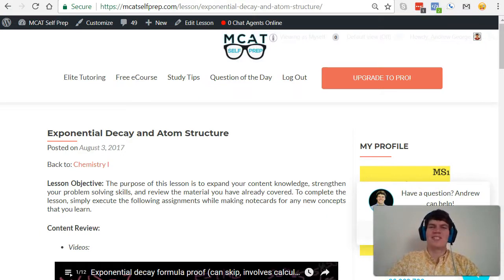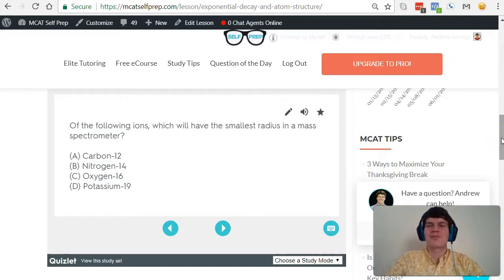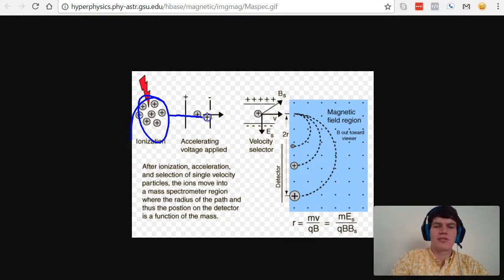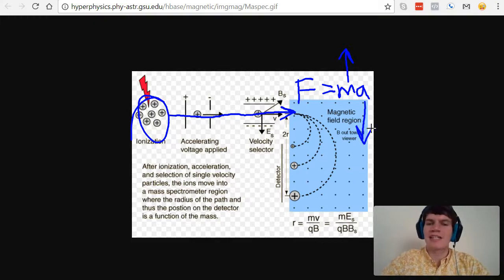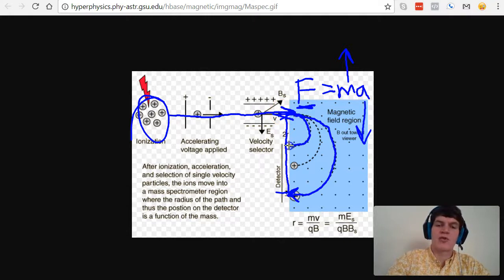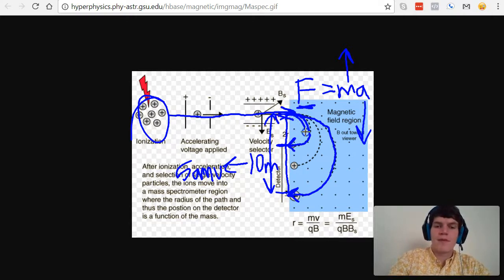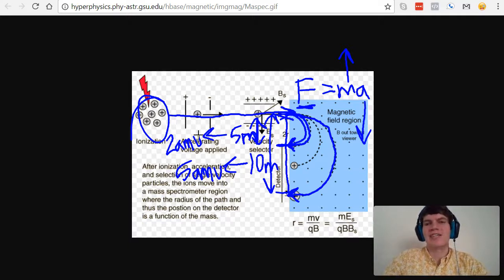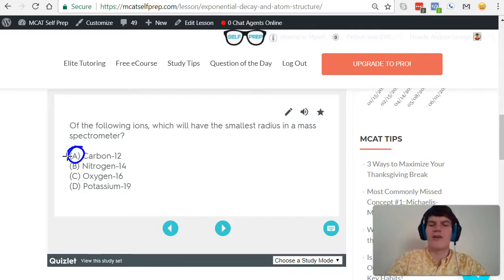MCAT Question of the Day: Mass Spectrometer and Mass Spectrometry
In this MCAT Question of the Day, we will be taking a look the inner workings of a mass spectrometer. For more MCAT tips and Questions of the Day: